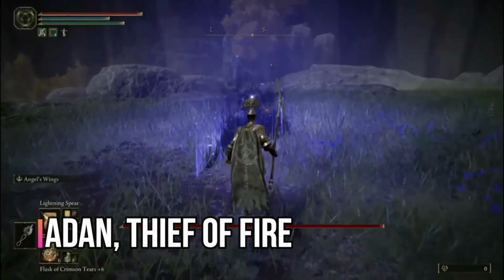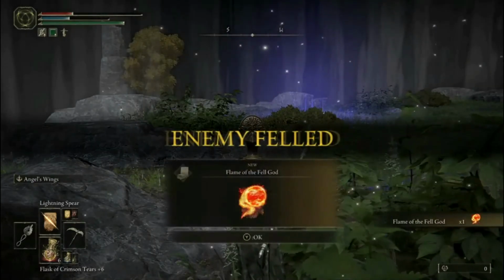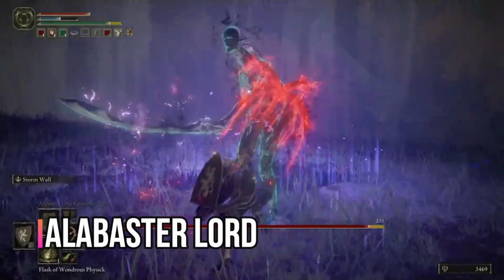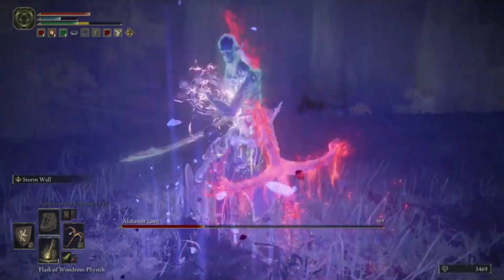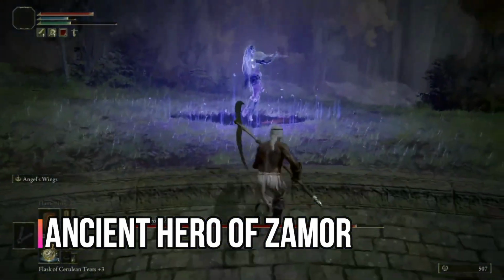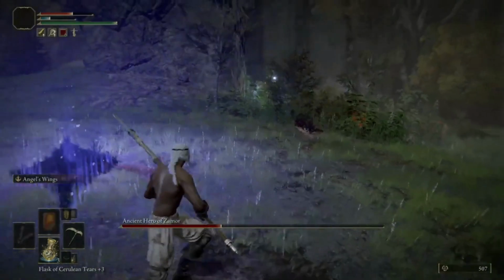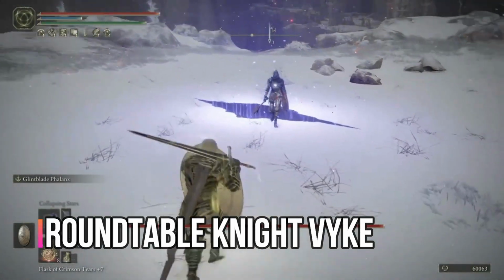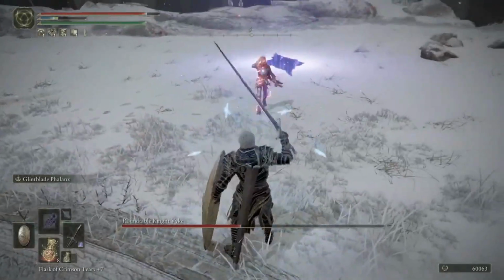Elden Ring: Ranking of All Evergaol Bosses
What were the toughest bosses in Elden Ring? So, have you ever encountered evergaol bosses? Which of these bosses was the hardest? In this video, I listed the Evergoal bosses from easy to hard. Enjoy watching.